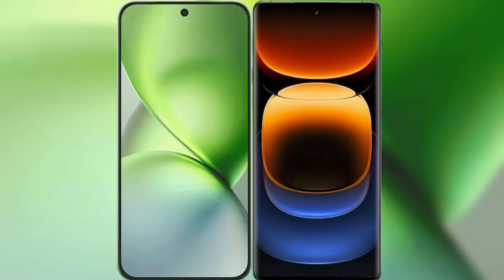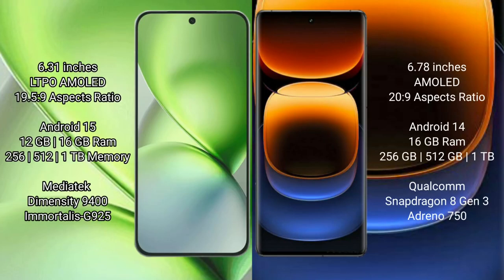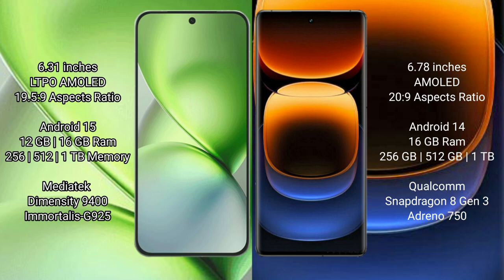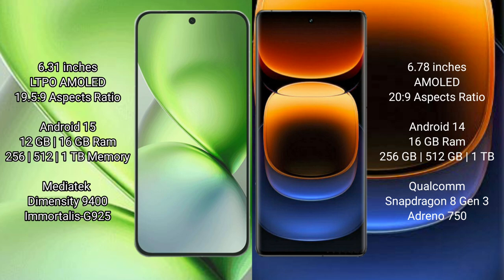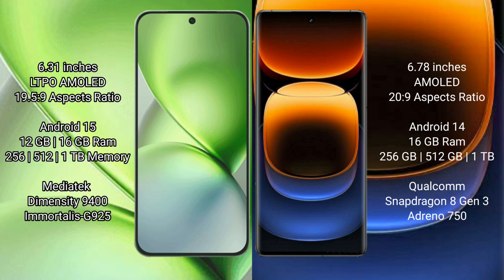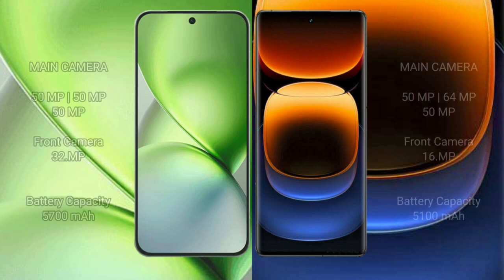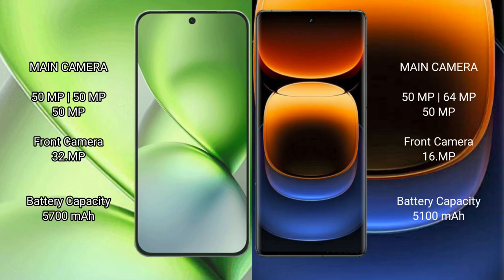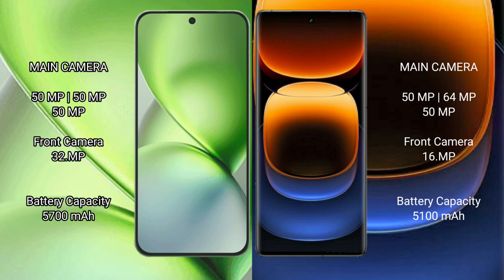Vivo X200 Pro Mini vs Vivo iQOO 12 Pro Review